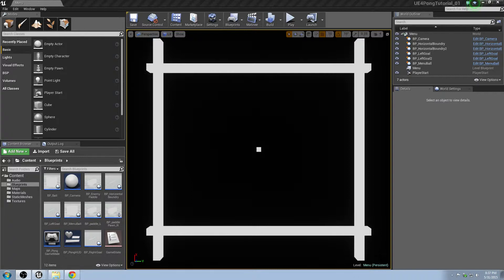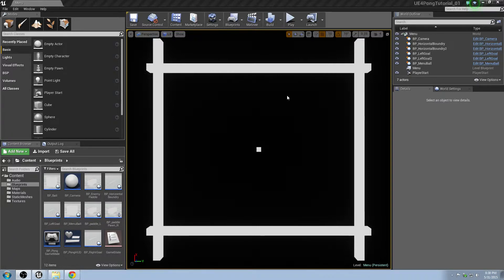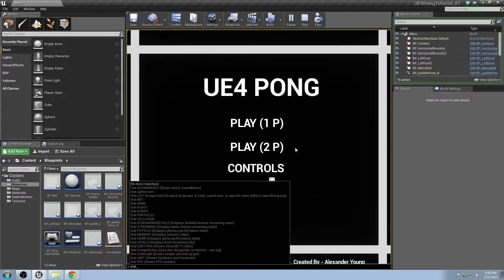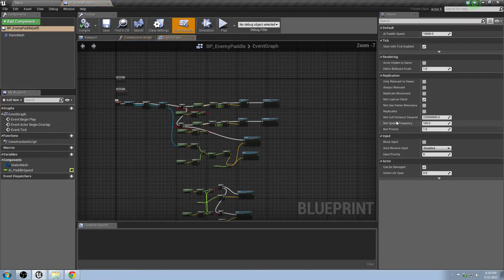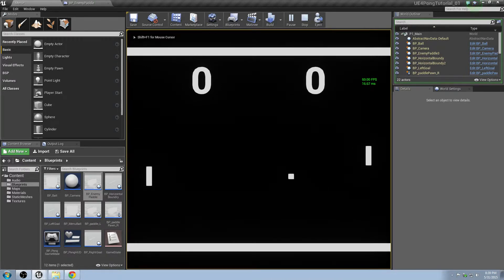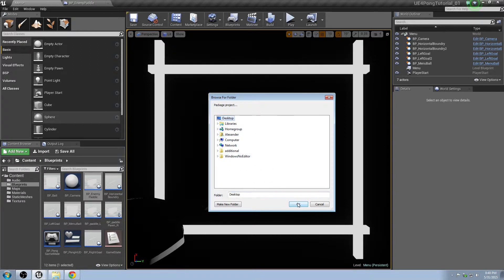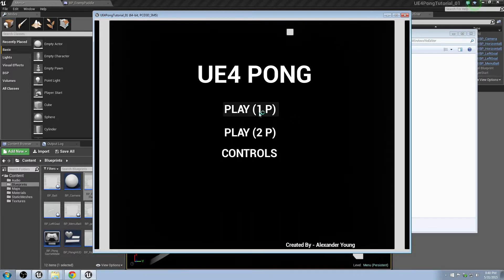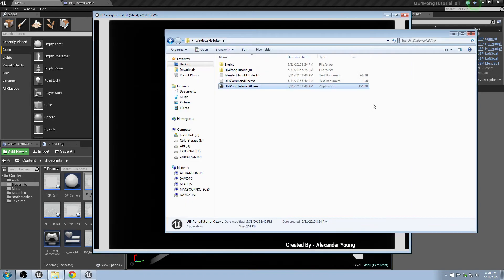*FIX* How to Make Pong In UE4 | Part 18 | Editor/Standalone FPS Fix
*Note - This bonus video shows you how to add a countdown timer to the start of your game, as was requested by Adam Jensen.

In this tutorial series I teach you how to create a clone of "Pong" in Unreal Engine 4, using Blueprints.

The series will cover everything you need to know from creating meshes, scripting functionality, setting up menus, adding audio, loading levels, creating menus, and deploying your final game.

Plus a few tips and tricks along the way!

I hope this tutorial is helpful to anyone interested in learning more about Unreal Engine 4.

If you found this helpful if so please let me know with your support!

NOTE* - You will need to apply the fix from this video yourself.

GameUserSettings.ini:

[/Script/Engine.GameUserSettings]
bUseVSync=False
ResolutionSizeX=1200
ResolutionSizeY=900
FullscreenMode=2
WindowPosX=-1
WindowPosY=-1
Version=5